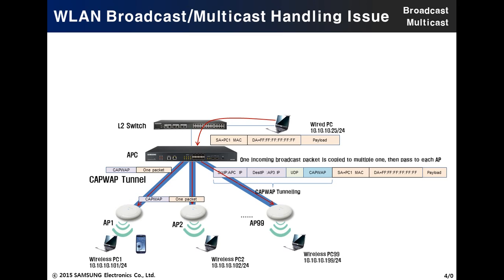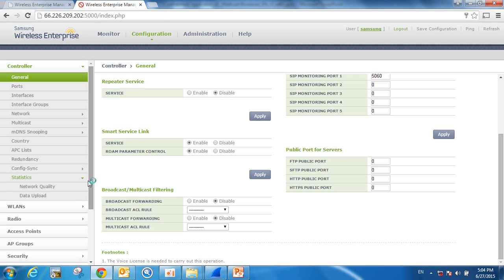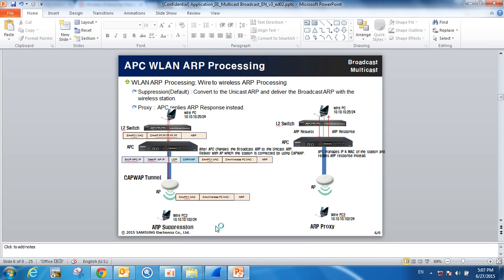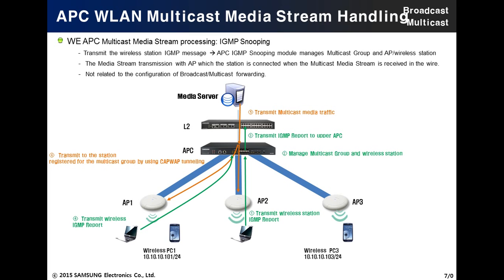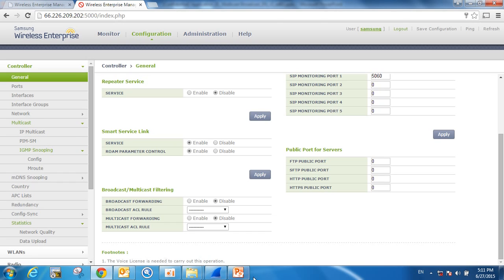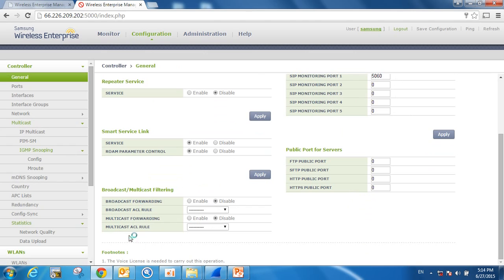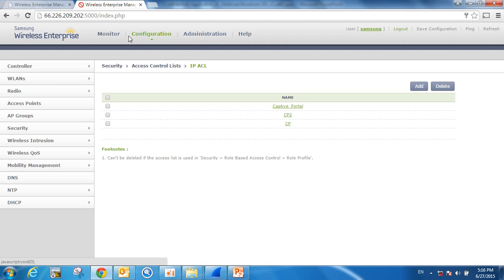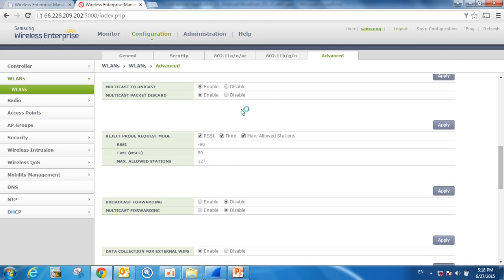Samsung WLAN Training --Chapter 9 "BroadCast & Multicast Handling"